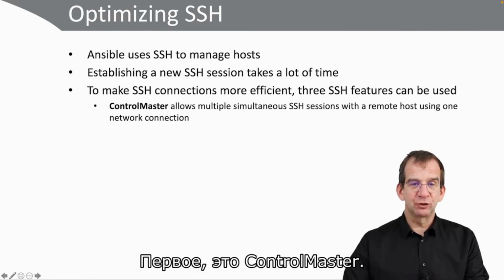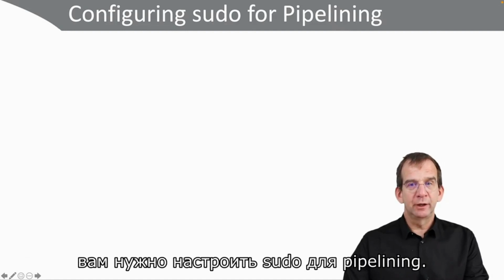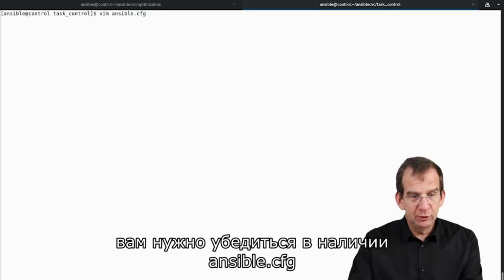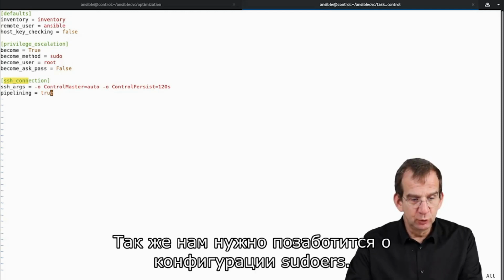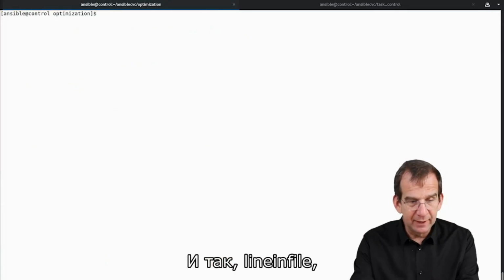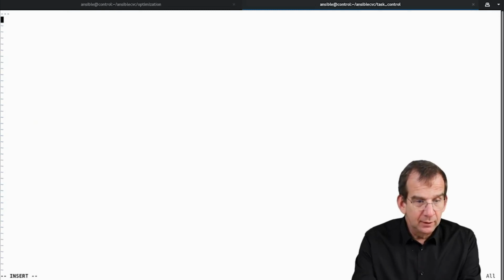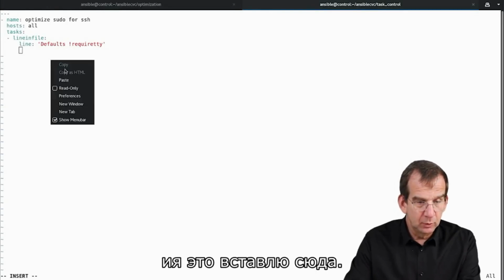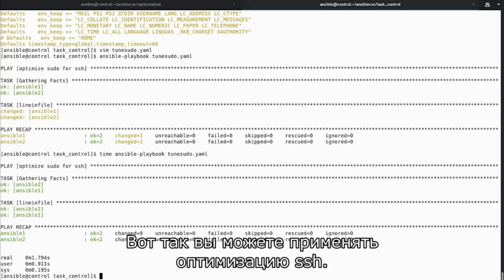071 Курс Ансибл для чайников, от начинающего до понимающего. Оптимизация SSH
071 Курс Ансибл для чайников, от начинающего до понимающего.  Оптимизация SSH